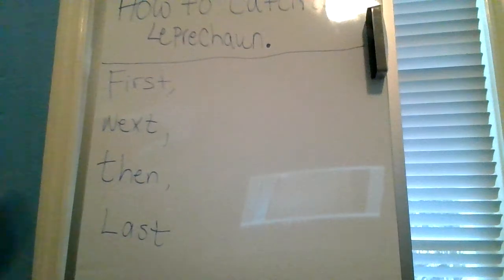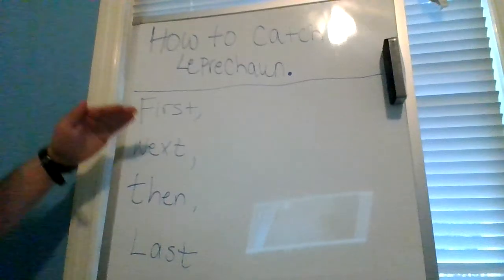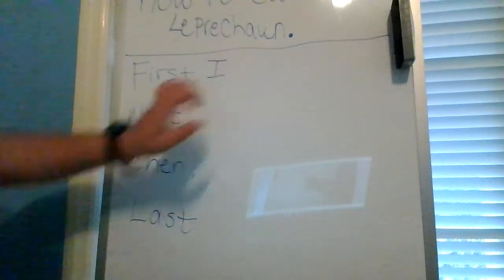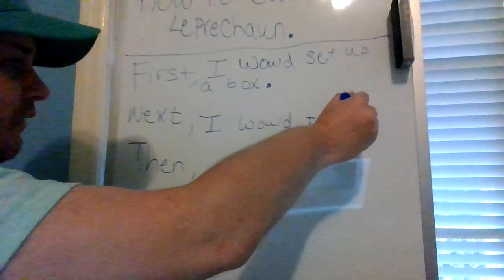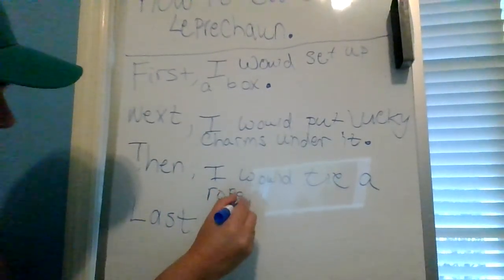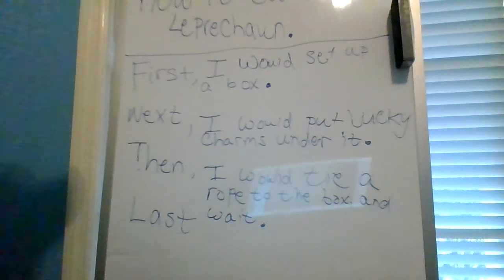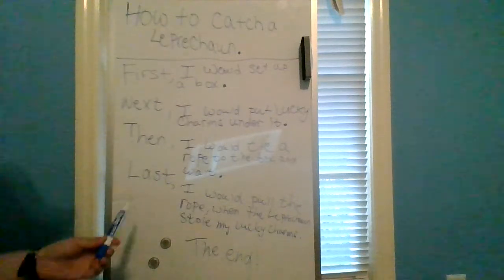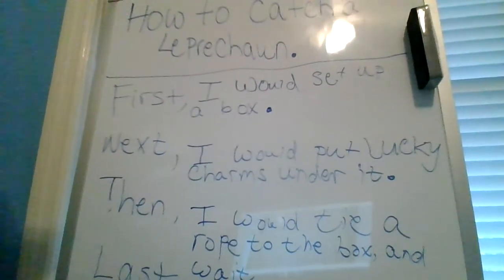How to Catch a leprechaun Writing